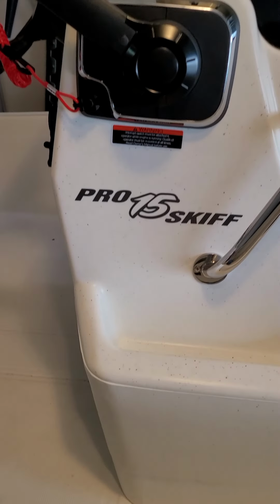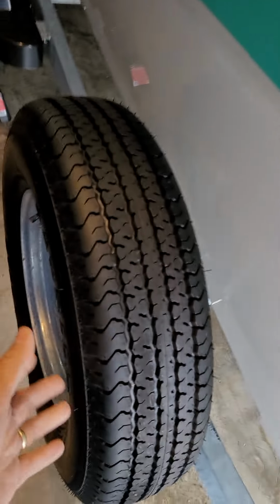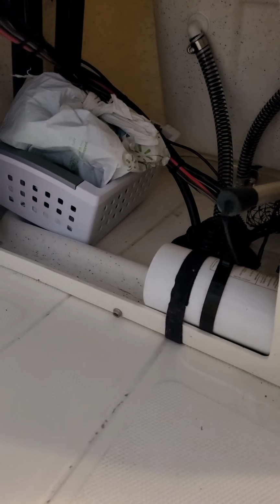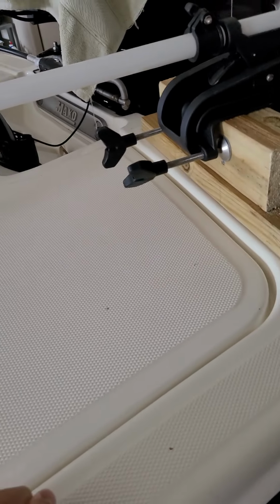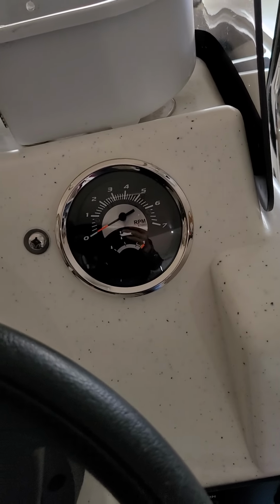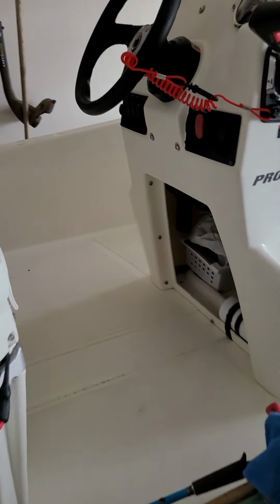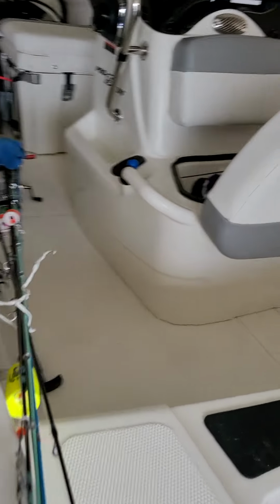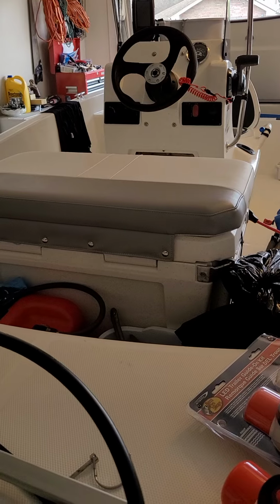Video #145. Mako 15 MPS Review and Mods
Sun Feb 6 2022. Review and desc of mods on the MPS 15.